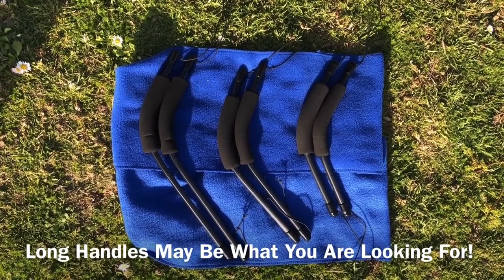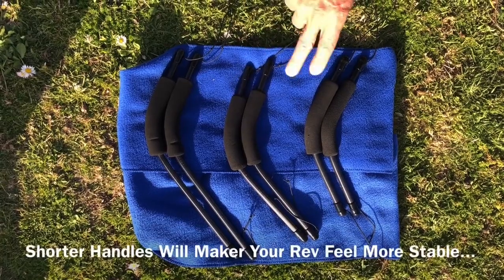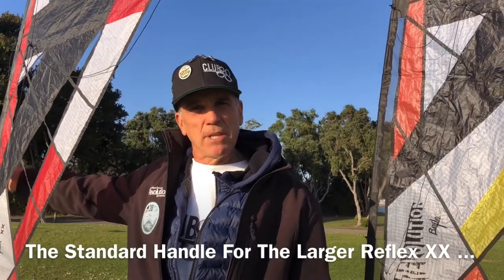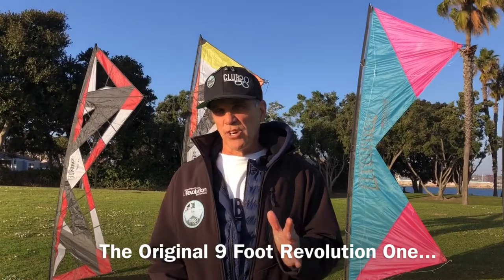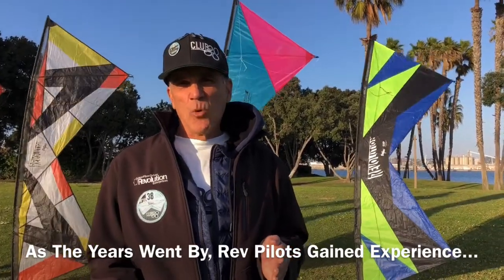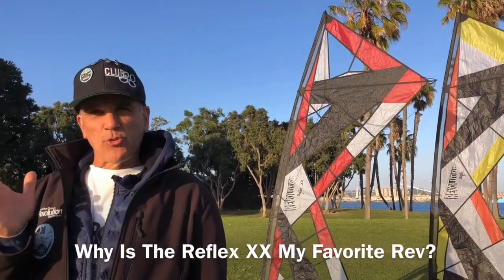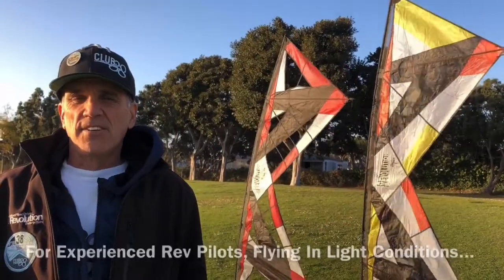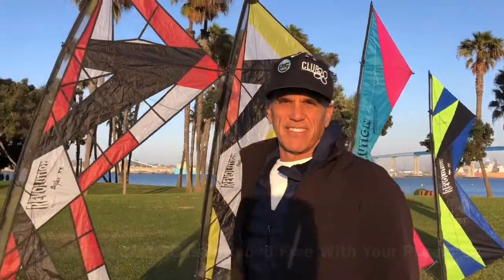Long or Short Handles For Your Rev?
Long or short handles will affect the stability and responsiveness of your Rev.  Which length is right for you?  Today, we explore 'Handle Length' Options!  Don’t forget to turn on your notifications!
PRODUCTS MENTIONED: Carbon light Handles:  11 inch, 13 inch, 15 inch, Rev 1.5's, Reflex XX, Rev Eagle, Rev 1